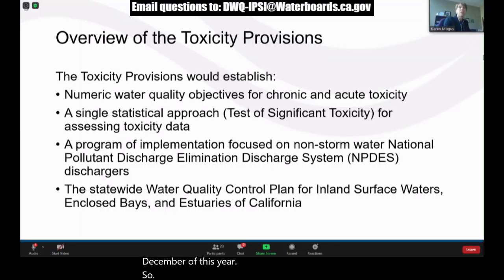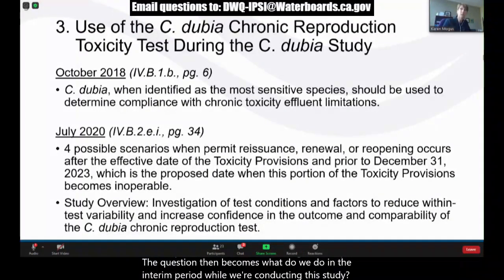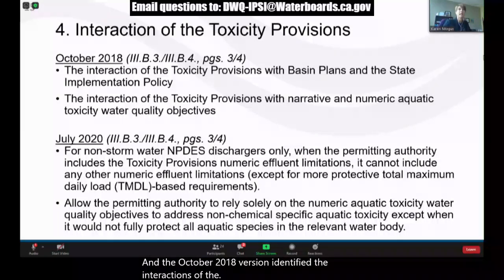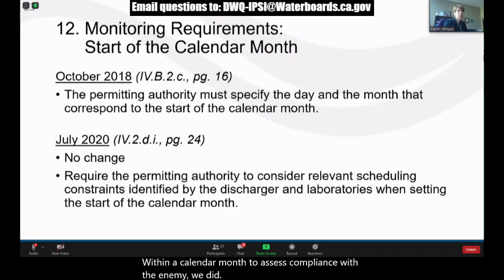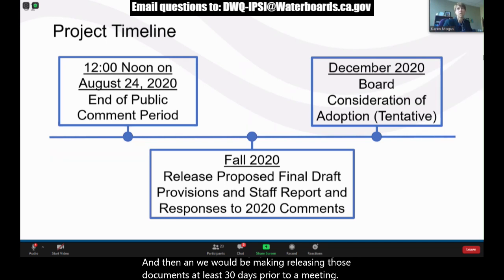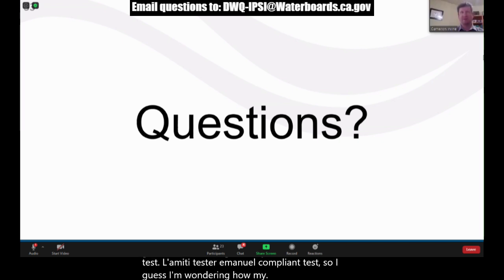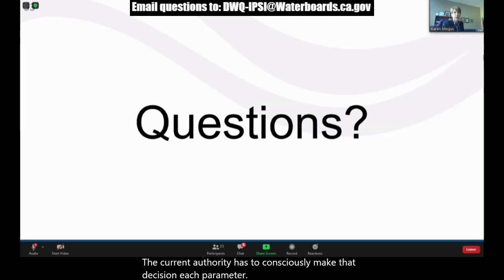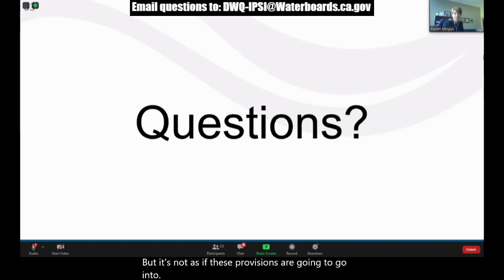Public Staff Workshop on Toxicity Provisions July 29, 2020